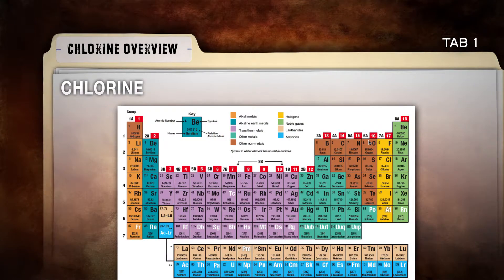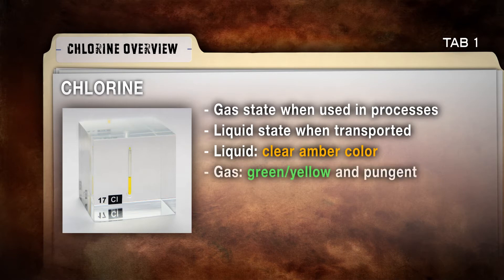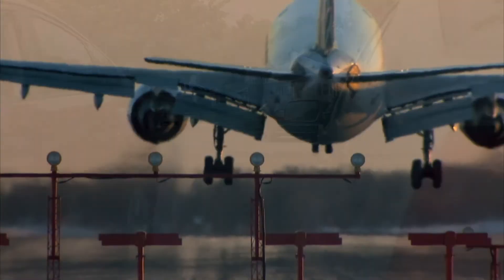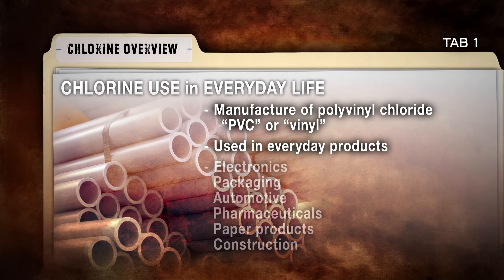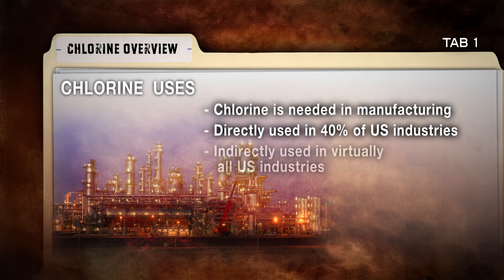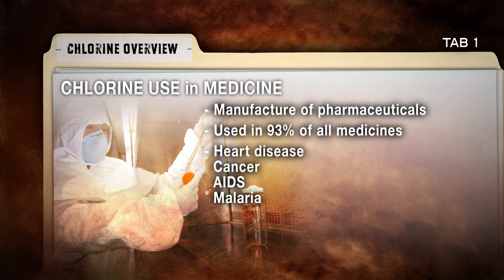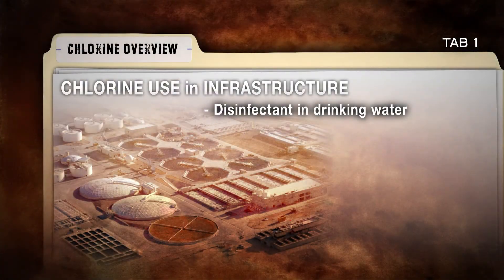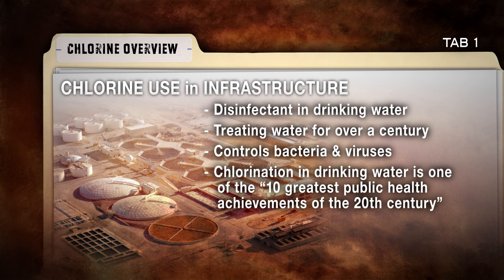FR VIDEO: TAB 1 - Chlorine Overview & Uses HD